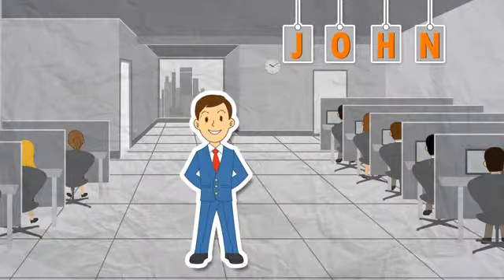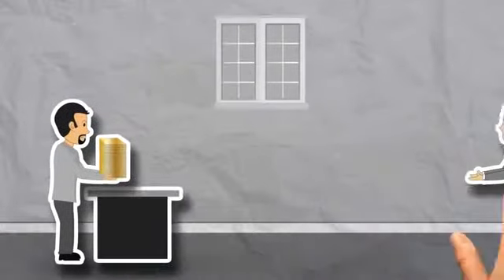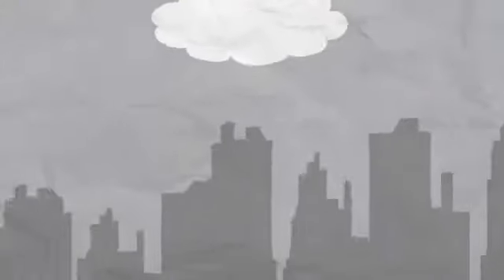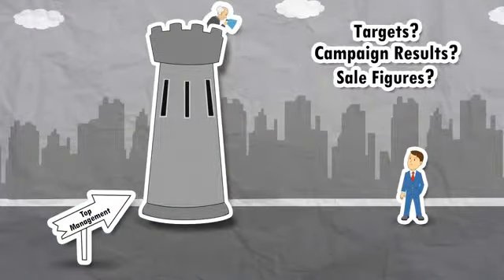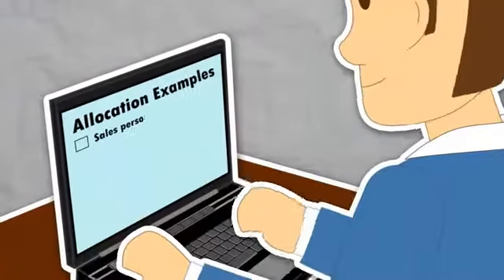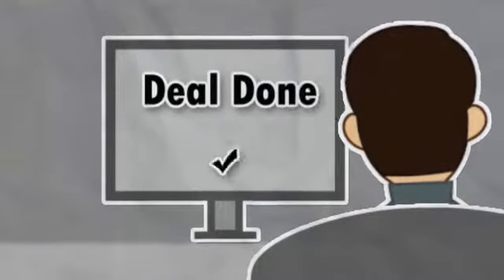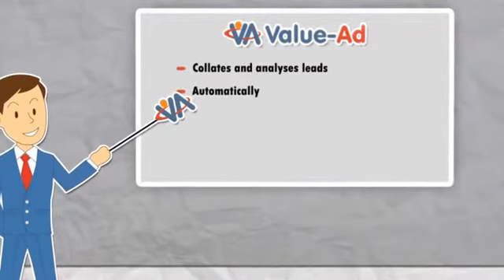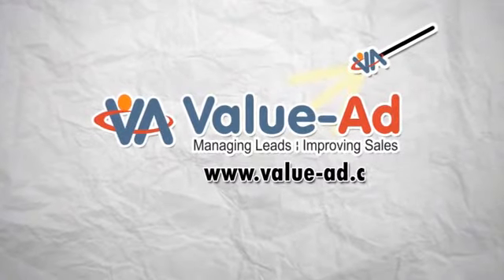[CutOut Video Style] ValueAd